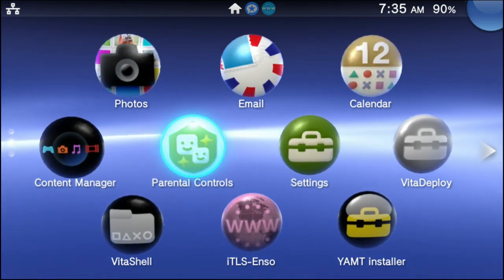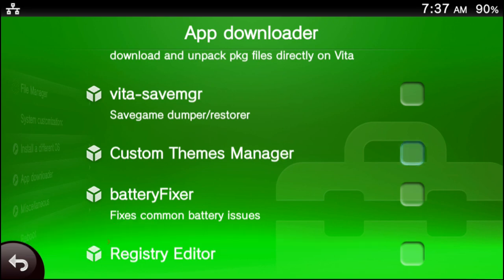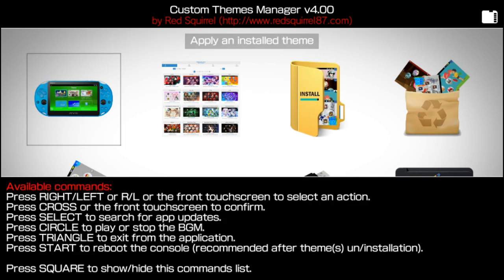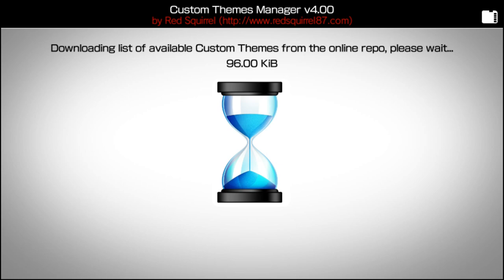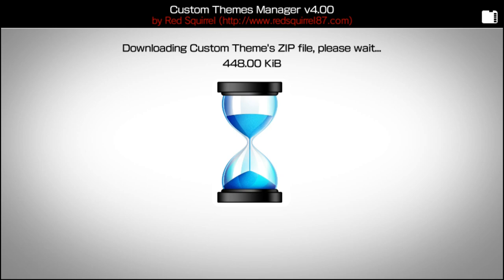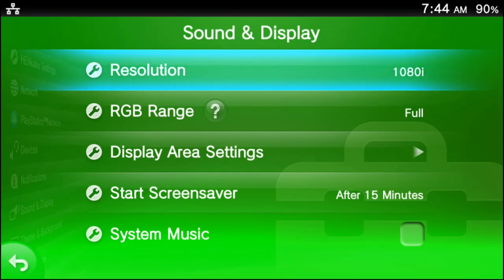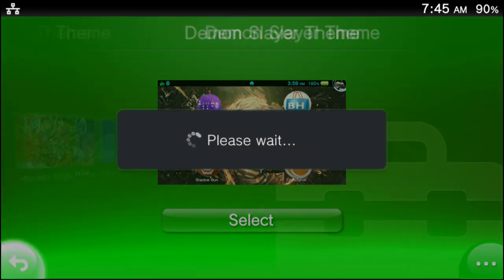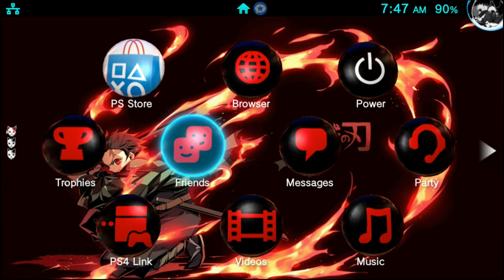How to Install Custom PS Vita themes in 2023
In today's video, I will teach you about Vitashell!

I made the music.